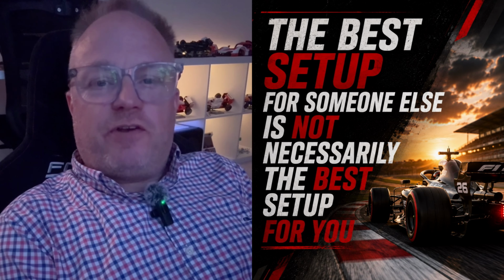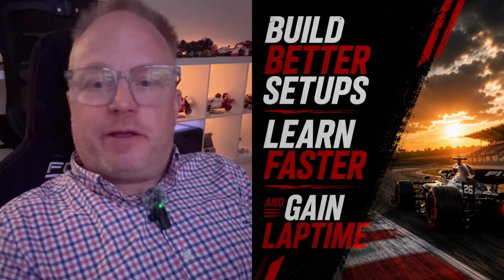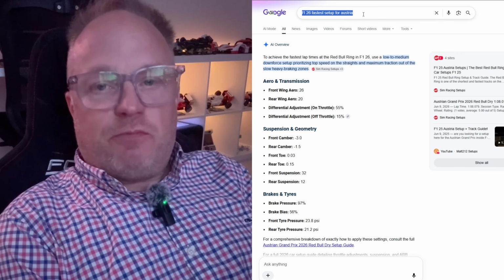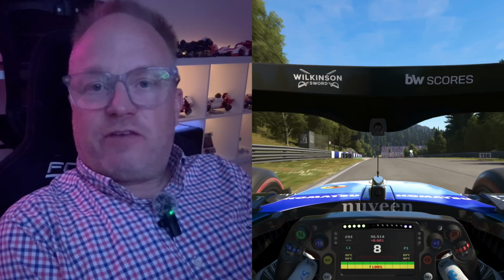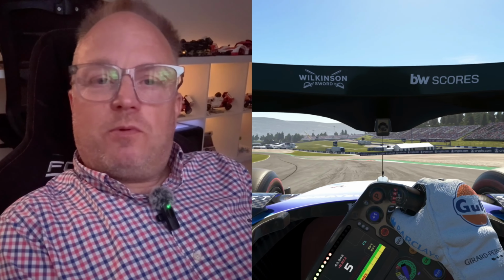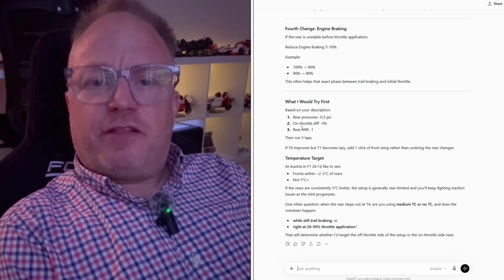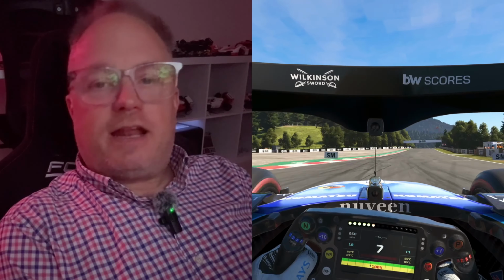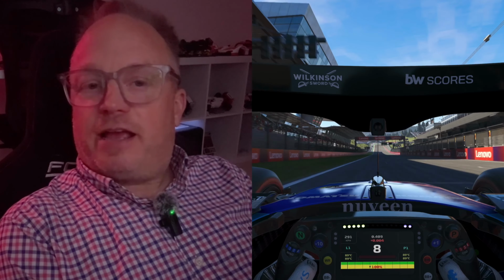The secret F1 coach nobody uses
Before every race in F1 26, I give ChatGPT my track, weather, tire strategy, and setup challenges.

In seconds, it becomes my race engineer.

Need a setup for tire wear?
Want help with fuel saving?

Trying to decide between an undercut or overcut?

ChatGPT can analyze your race, suggest setup changes, build practice plans, and even help with race strategy.

It's like having a virtual engineer in your pocket 24/7.

Are you faster than your AI race engineer?

👇 Drop your favorite F1 26 track in the comments and I'll show you how I'd use ChatGPT to prepare for it.